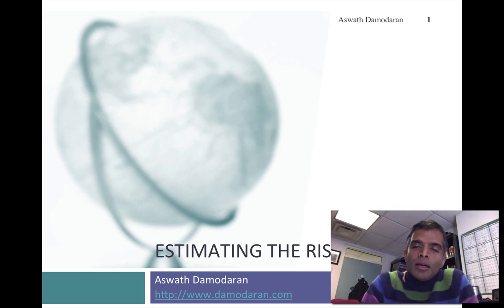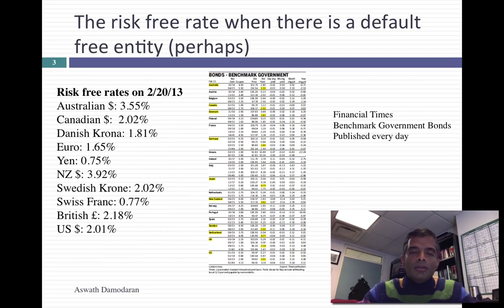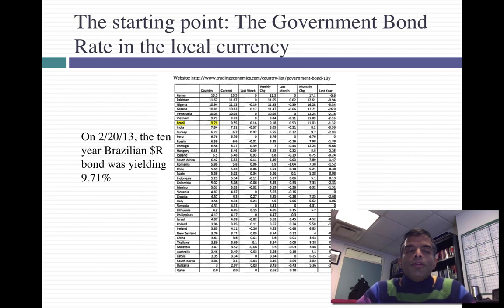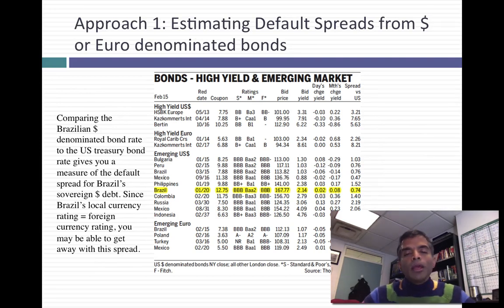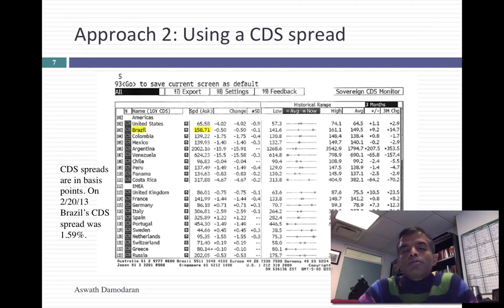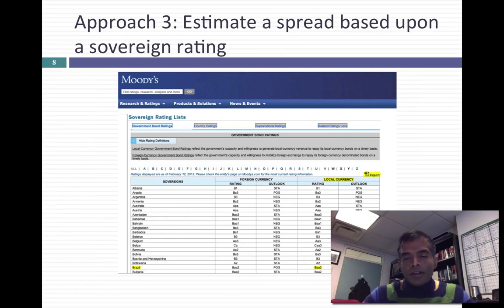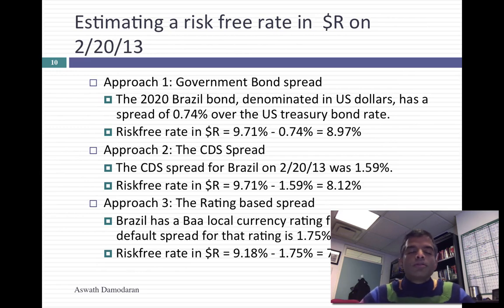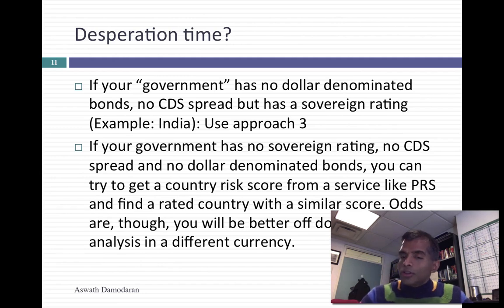Valuation Tools Webcast #2: Estimating Risk free Rates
A webcast on how to estimate the risk free rate in any currency.